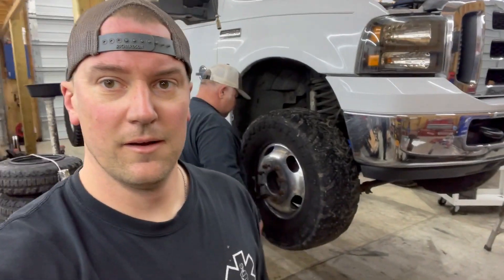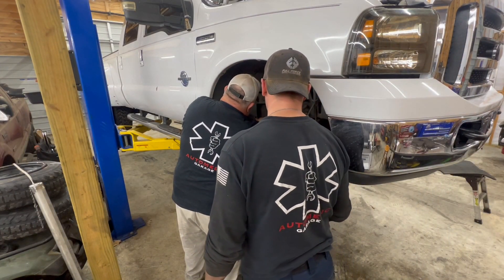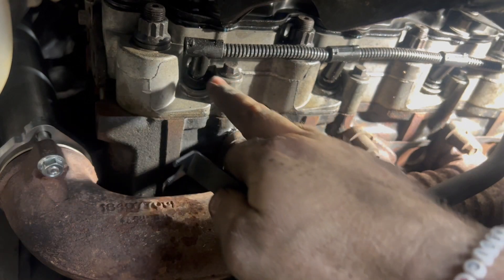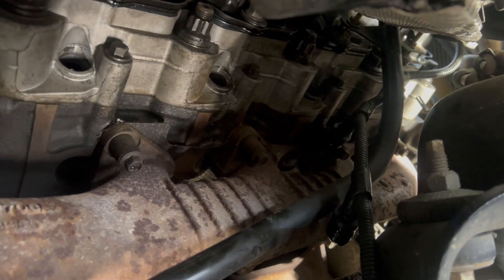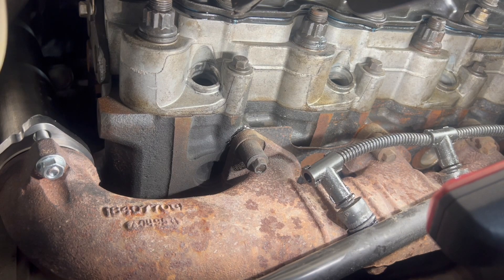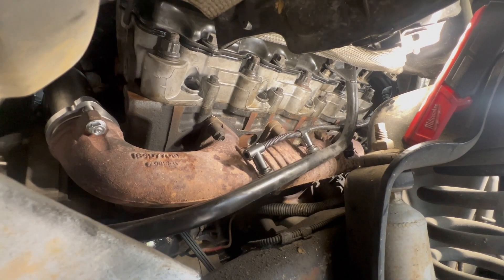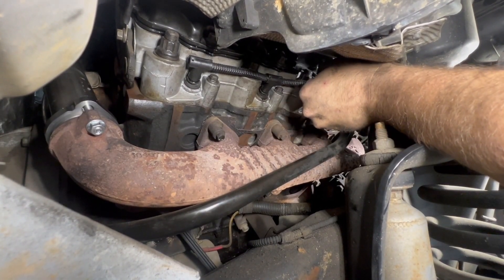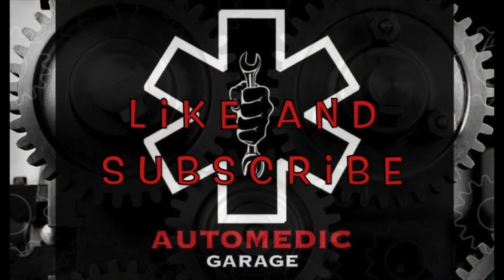6.0 powerstroke passenger side glow plugs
We show just how easy you can replace your passenger side glow plugs on your 6.0 powerstroke.